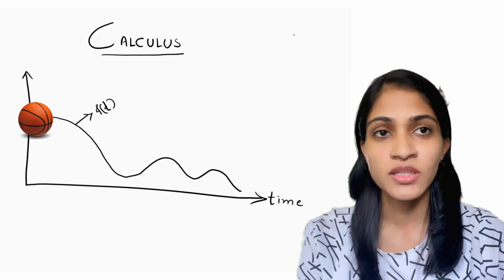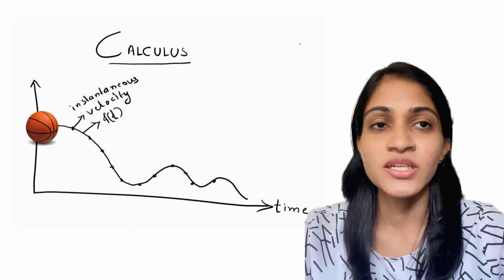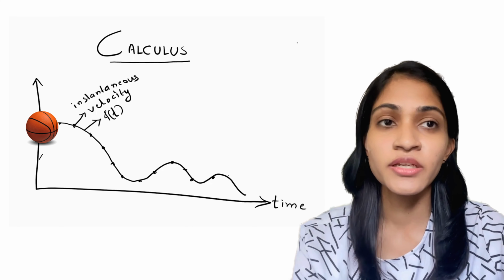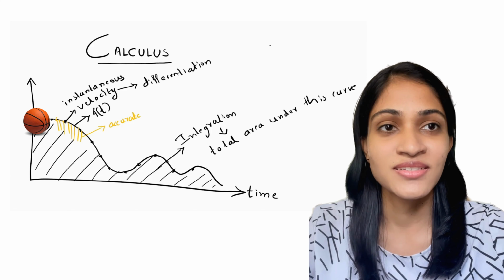Understand Calculus in 2 Minutes! | Integration & Differentiation Explained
Master the basics of calculus in just 2 minutes with this quick and easy explanation of integration and differentiation. In this video, we’ll break down the core concepts of calculus into simple terms to help you understand integration and differentiation quickly and effectively. Ideal for students or anyone looking to get a solid grasp of calculus fundamentals.

Learn how differentiation is used to find the rate of change, and how integration helps you calculate areas under curves. This video is perfect for beginners who want to speed up their calculus learning.